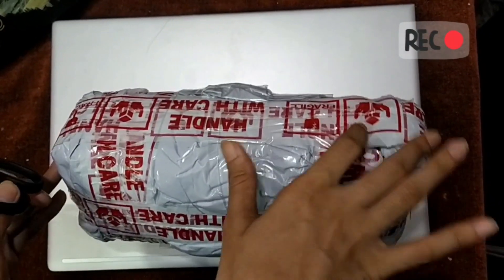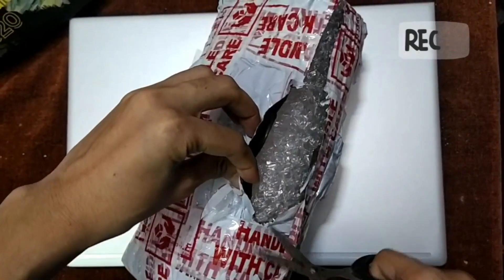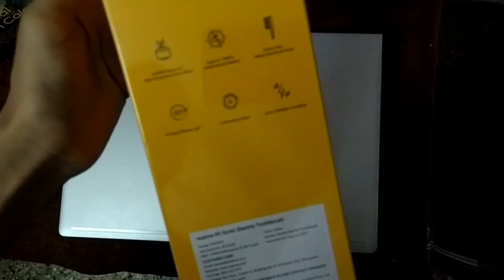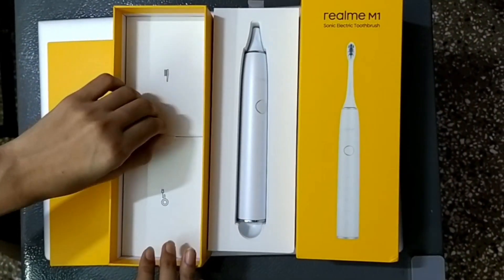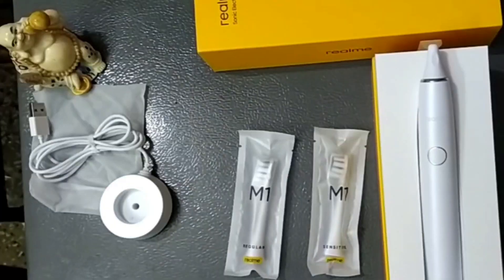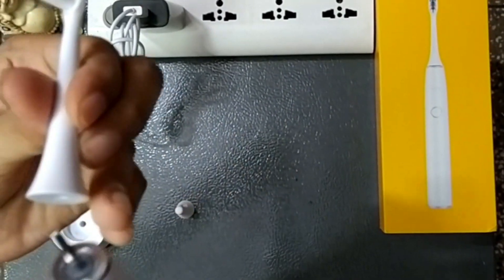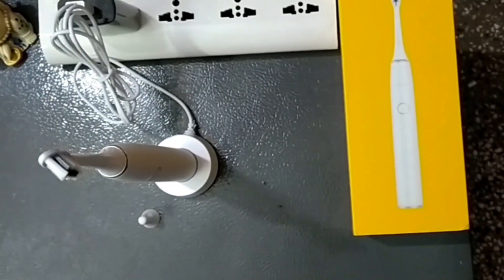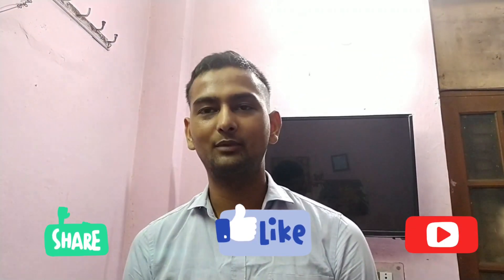Realme M1 Sonic Electric Toothbrush Unboxing and Giveaway